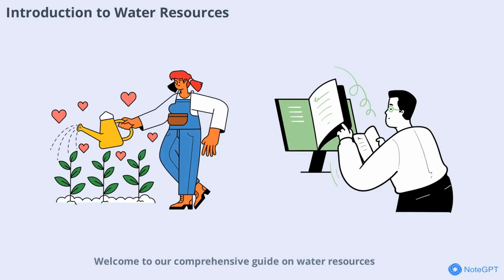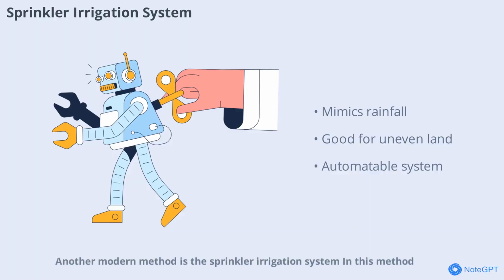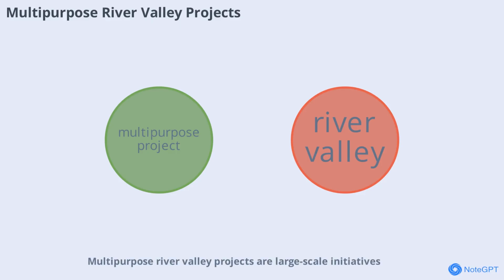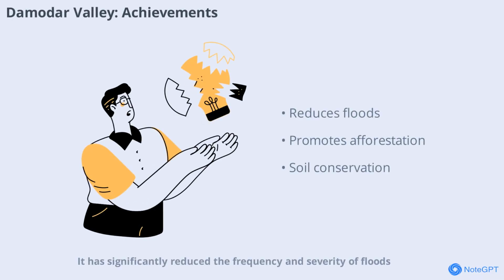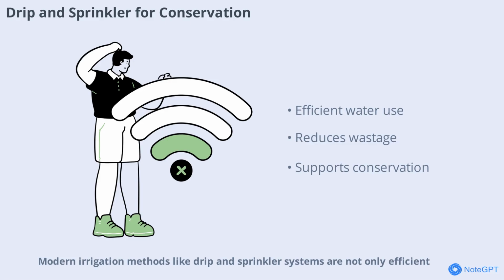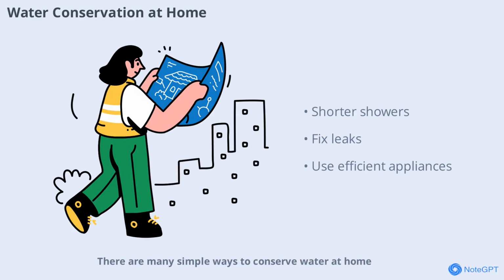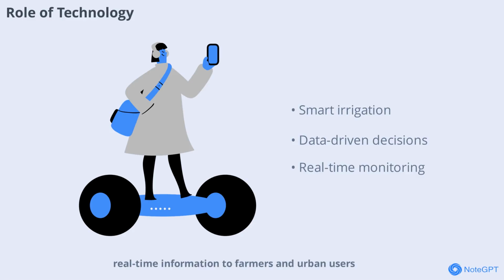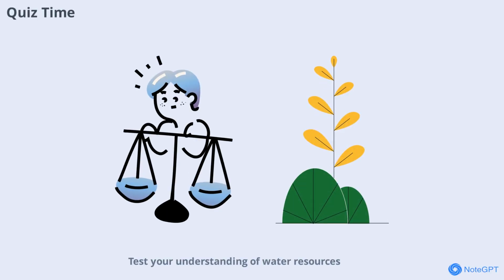Water Resources Class 10 ICSE | Irrigation Methods, River Valley Projects & Conservation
Welcome to this complete and easy explanation of Water Resources for Class 10 ICSE Geography! 🌊
In this video, we cover Irrigation Methods, Multipurpose River Valley Projects like Bhakra Nangal, Hirakud & Damodar Valley, and Water Conservation techniques in a clear and engaging manner with real-life examples. Perfect for board exam preparation, chapter revision, and concept clarity.

✅ What you'll learn:

Meaning and importance of water resources

Traditional and modern irrigation methods

Major multipurpose river valley projects

Water conservation strategies

Success stories & sustainable water management

Exam-friendly explanations

📚 Suitable for:
ICSE Class 10 | Geography Chapter – Water Resources | Board Exam 2025 Preparation

✅ Timestamps
00:00 – Introduction to Water Resources
00:24 – Importance of Water in India
00:47 – What is Irrigation?
01:07 – Traditional Irrigation Methods
01:26 – Drip Irrigation
01:44 – Sprinkler Irrigation
02:02 – Subsurface Irrigation
02:20 – Canal Irrigation
02:38 – Tank Irrigation
02:55 – Well & Tube Well Irrigation
03:13 – Comparison of Irrigation Methods
03:31 – Multipurpose River Valley Projects
03:49 – Bhakra Nangal Project
04:07 – Benefits of Bhakra Nangal
04:25 – Hirakud Dam Project
04:44 – Benefits of Hirakud Dam
05:01 – Damodar Valley Project
05:18 – Achievements of Damodar Valley
05:35 – Importance of River Valley Projects
05:53 – Challenges of River Valley Projects
06:11 – Why Water Conservation is Needed
06:30 – Importance of Water Conservation
06:47 – Rainwater Harvesting
07:05 – Modern Irrigation for Conservation
07:22 – Preventing Water Pollution
07:39 – Fixing Water Leakage
07:55 – Recycling and Reusing Water
08:12 – Community Water Conservation
08:28 – Government Policies
08:45 – Education & Awareness
09:01 – Water Saving at Home
09:17 – Water Conservation in Agriculture
09:33 – Urban Water Management
09:50 – Industrial Water Conservation
10:07 – Protecting Water Bodies
10:22 – Groundwater Recharge
10:38 – Role of Technology
10:55 – Traditional Water Systems
11:11 – Climate Change & Water
11:28 – Success Stories in India
11:44 – Future of Water Management
12:00 – Quick Revision
12:17 – Your Role in Water Conservation
12:32 – Self-Assessment Question
12:46 – Conclusion